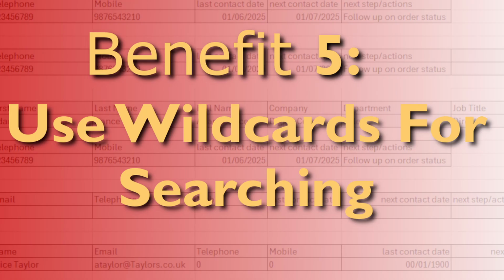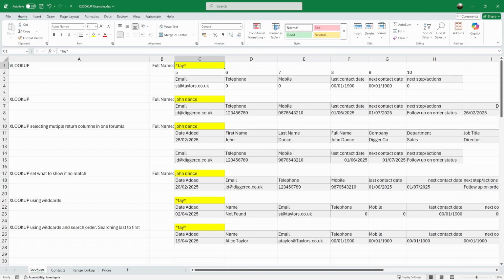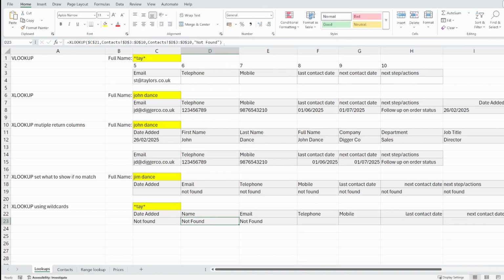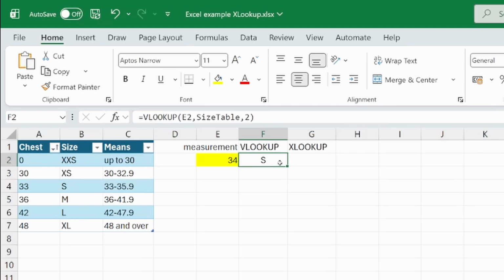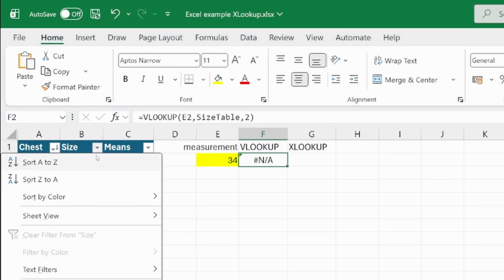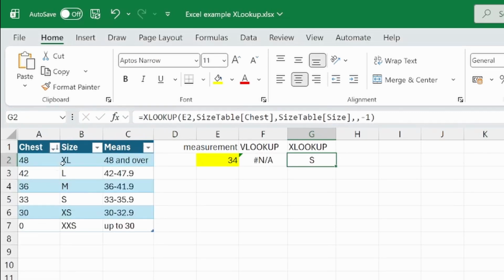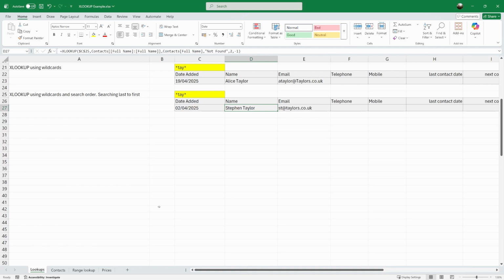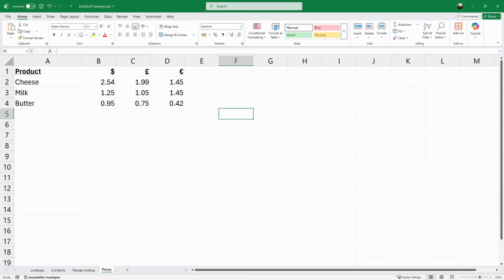The Benefits of XLOOKUP vs VLOOKUP in Microsoft Excel Part 2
We continue to take a look at XLOOKUP comparing it with and demonstrating its advantages over the older VLOOKUP.
Watch the video to see how the functions work and some examples of where they can be very useful.
00:00-Introduction
00:13-Items covered in our 1st video
00:26-Items in this video
01:30-Don’t Display 0
00:39-5 Use Wildcards for Searching
02:18-6 Range Lookups
04:44-7 Search Mode

If you found this video helpful, please consider giving it a Like, leaving a comment or sharing it.

Software-Matters is situated in Dorset UK near Weymouth, Dorchester, Poole, Bournemouth, Devon and Hampshire. We work with Companies all across the UK and overseas.